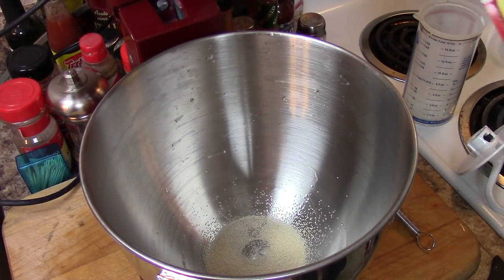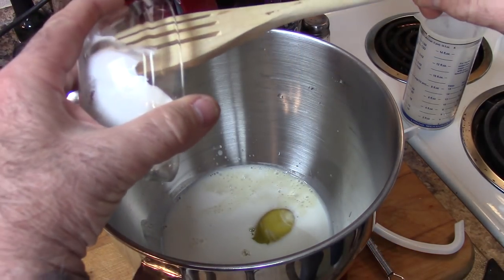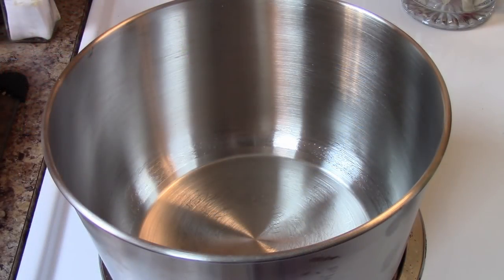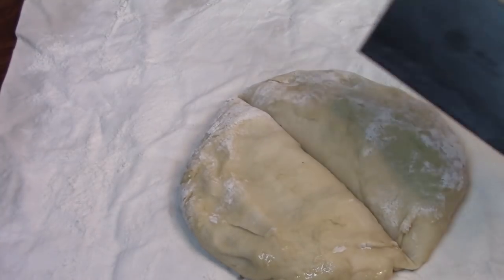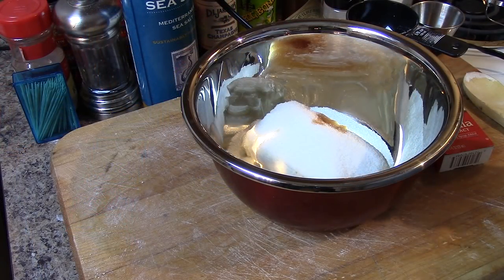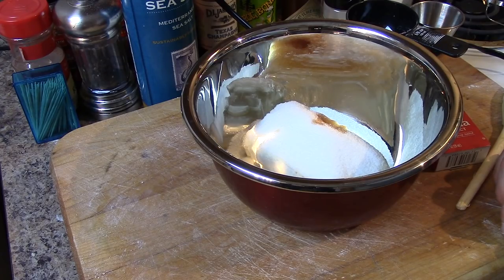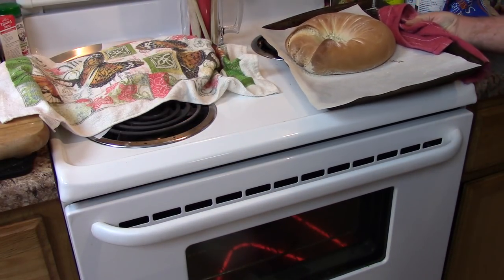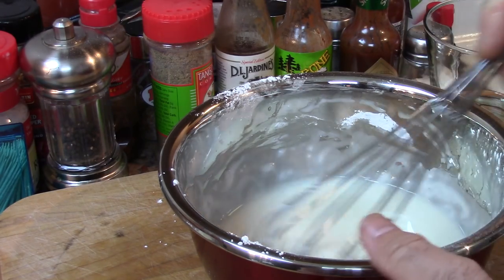How To Make A King Cake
How To Make A King Cake.  King cake recipe

This is my video entry into the TasteMade Mardi Gras Collaboration.  In this video, I will show you how to make the famous King Cake from scratch.  There is a lot of history in this cake, as well as Mardi Gras it's self, and for anyone interested, you can look up tons of information online as to how it all got started, and what it has basically became today.  To me, it is the biggest "Free" party on earth, and lots of fun!  I have memories that will last a life time of all the Mardi Gras parades I have been to, from the French Quarter in downtown New Orleans, to Mobile, Alabama, and everywhere in between!  Please be sure to watch the other videos in this special TasteMade collaboration.

Ingredients
FOR THE DOUGH
  Active dry yeast 7 Gram
  Warm water 1⁄2 Cup (8 tbs)
  Sugar 1⁄3 Cup (5.33 tbs)
  Salt 1 Teaspoon
  Milk 1⁄2 Cup (8 tbs)
  Egg 1
  Shortening 1⁄3 Cup (5.33 tbs)
  All purpose flour 4 Cup (64 tbs)

  Philadelphia cream cheese 8 Ounce
  Sugar 1⁄2 Cup (8 tbs)

  Confectioners sugar 3 Cup (48 tbs)
  Vanilla extract 1⁄2 Teaspoon
  Water 1⁄4 Cup (4 tbs) (or as needed)

FOR DECORATION
  Colored sugar 3 Tablespoon (purple, green and yellow)

Directions

GETTING READY
1. Line a cookie sheet with parchment paper and set aside.
2. In a stand mixer bowl, combine yeast, warm water, a table spoon of sugar and salt. Mix and allow the yeast to activate.
3. Now add in the egg, shortening and remaining sugar and gradually start adding in the flour. Attach the mixing attachment to the stand mixer to form a dough as shown in the video.
4. Grease a large bowl with some oil and place the dough in it, coat the dough with oil on all sides. Cover and set aside to rise.
5. Meanwhile, prepare the filling by combining cream cheese, sugar and vanilla extract in a bowl and mixing using a hand mixer.

MAKING
6. Punch the dough and knead gently once again. Divide it into two equal halves. This quantity of dough will yield two king cakes.
7. Using a rolling pin, roll out one half of the dough in to a rectangle of 16X20 inches. Using a spatula, spread the prepared cream cheese filling evenly on it.
8. Gently start rolling the dough from one end like a pin wheel.
9. On the prepared cookie sheet, place the roll and make a circle with it by joining the ends as shown in the video. Cover and allow it to rise for an hour.
10. Preheat the oven at 375 degrees and place the cake in it. Allow to bake until golden brown.
11. Meanwhile, prepare the glaze by combining confectioners sugar, vanilla extract and water (as needed). Mix using a whisk and add in a squirt of lemon juice.

FINALIZING
12. Spoon the prepared glaze on the cake and sprinkle with purple, green and yellow colored sugar for decoration.

SERVING
13. Slice and serve.

TIP
You can use any of your favorite fillings for the king cake.

NOTE
The ingredients for the dough are enough to yield two king cakes however, the filling ingredients mentioned are just for one cake. Please adjust the quantities as per your requirements.

Nutrition Facts
Serving size
Calories 662 Calories from Fat 192
% Daily Value*
Total Fat 22 g33.6%
Saturated Fat 8.4 g42%
Trans Fat 1.1 g
Cholesterol 59 mg
Sodium 350.5 mg14.6%
Total Carbohydrates 107 g35.6%
Dietary Fiber 1.9 g7.5%
Sugars 57.5 g
Protein 10 g19.4%
Vitamin A 8.1%  Vitamin C 1.4%
Calcium 5.8%  Iron 18.2%
*Based on a 2000 Calorie diet